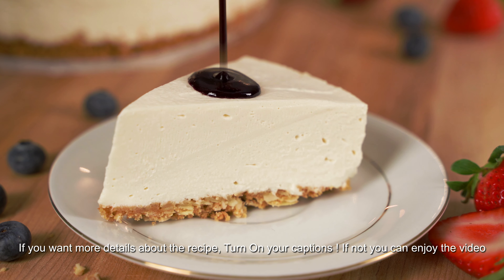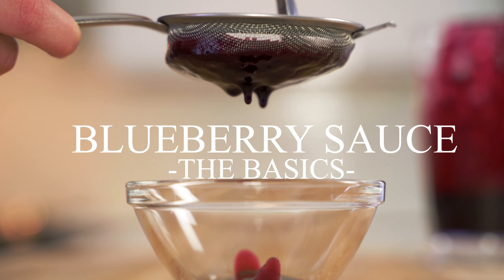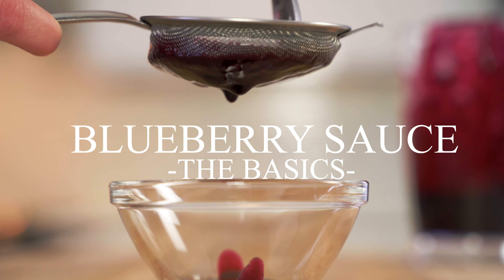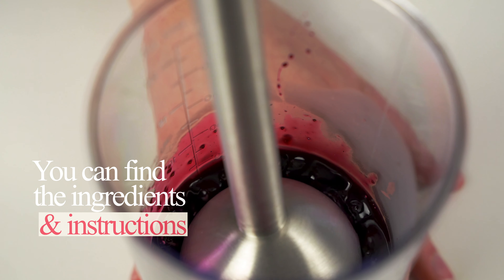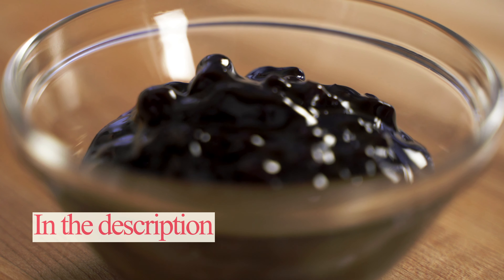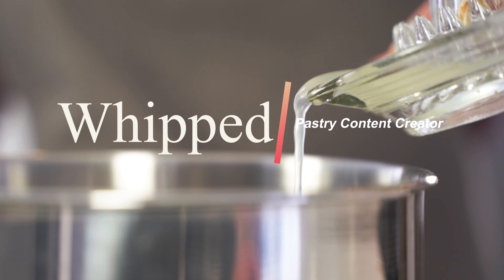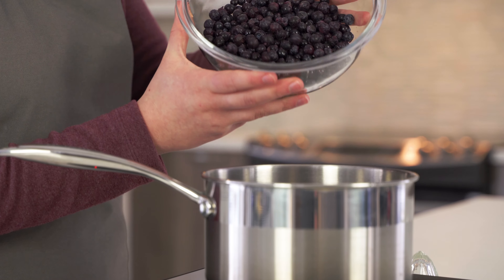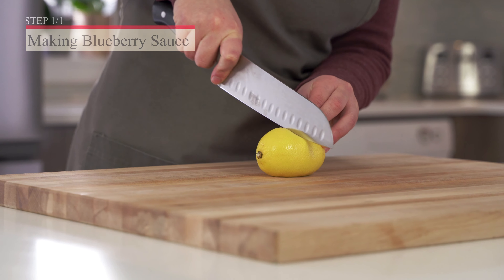The Best Homemade Blueberry Sauce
Blueberry Sauce is the perfect topping for many desserts. Put it on cheesecake, ice cream, cake, and even more beautiful desserts to add the fruity flavor they desperately need! Make this simple recipe at home with a couple of ingredients and you'll see how easy it is. It's fruity, sweet, acid, and just so good. It is a great recipe to add to your recipe book.

0:00 Intro Blueberry Sauce
0:23 Making Blueberry Sauce
1:22 Reducing To a Puree ( Optional)
1:50 Outro Blueberry Sauce / Mascarpone Cheesecake

✅Ingredients
300g Frozen Blueberries
1 tablespoon Cornstarch
90g Sugar
15ml Lemon Juice

📖Instructions
1️⃣Making Blueberry Sauce
1. In a saucepan, bring all the ingredients to a boil while mixing
2. Let it simmer a couple of minutes until it thickens
3. Take off the heat
4. Let it refrigerate until completely cold and you’ll get a chunky sauce with blueberries inside
2️⃣Reducing to a Puree (Optional)
1. Use an immersion blender to reduce the blueberry sauce to a Puree and sift it to get a smooth sauce before putting it in the fridge
2.Enjoy and put it in on your favorite desserts ;)

See you on Saturday  ;)
Sandrine❤️